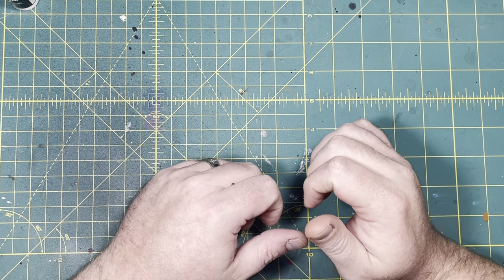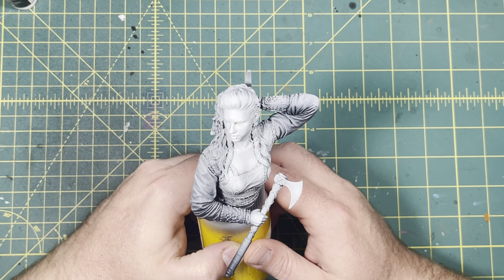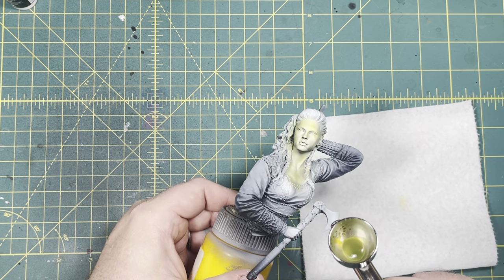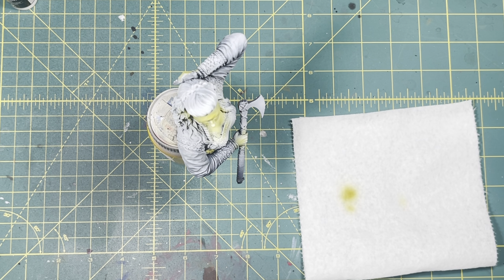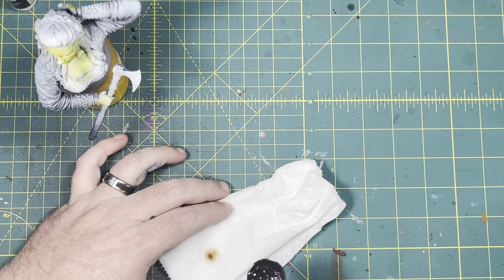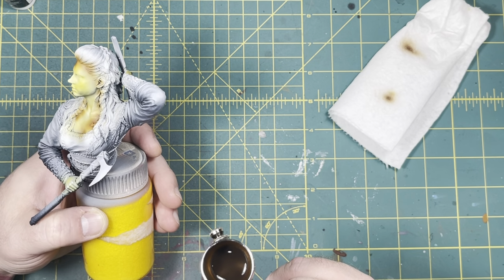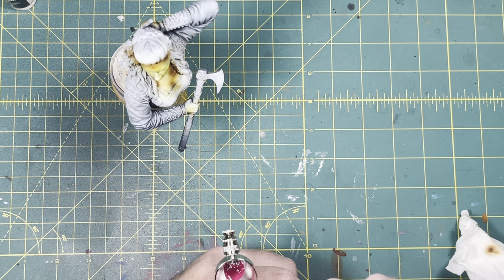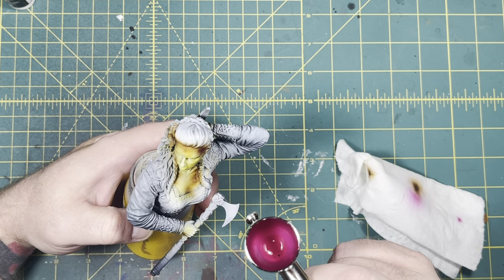Nutsplanet Miniatures: Shieldmaiden, Part 1: Trying verdaccio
In this video I attempt verdaccio style for the first time. And not only for the first time but with my airbrush which I have only really used to push primer through. I'm attempting a process I saw demonstrated by Marco from over at Not Just Mecha. Go on over and check out Marco's channel. Tell him Big Aaron from The Frayed Brush sent you. Hope you enjoyed the video. And always remember, tell 'em Big Aaron sent ya.

Tools/Paints used:
Citadel Colour Plaguebearer Flesh
Liquitex Acrylic Ink Neutral Gray 5
Liquitex Acrylic Ink Titanium White
Liquitex Acrylic Ink Transparent Burnt Umber
Liquitex Acrylic Ink Quinacridone Magenta
Liquitex Matte Varnish
Badger Patriot 105